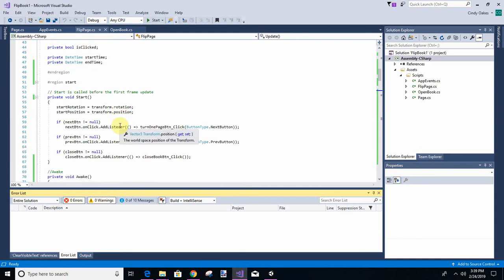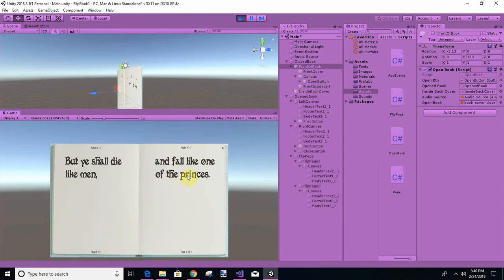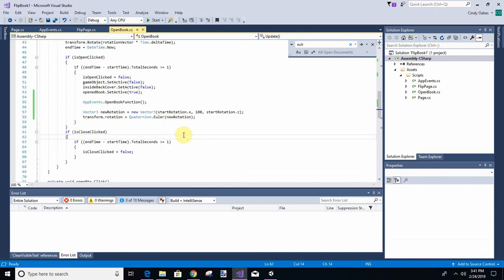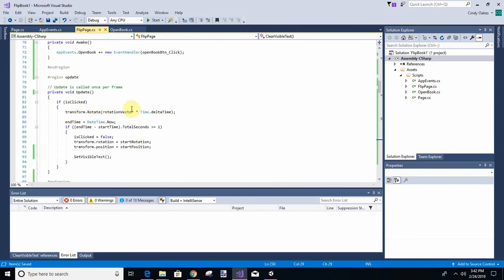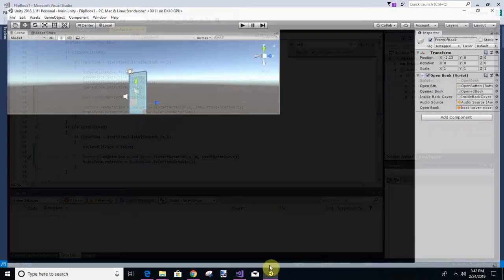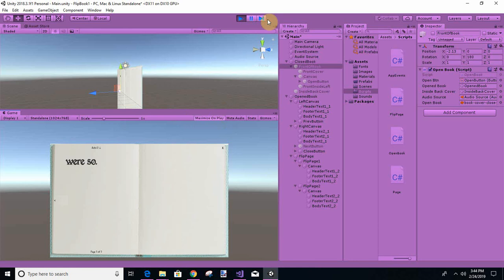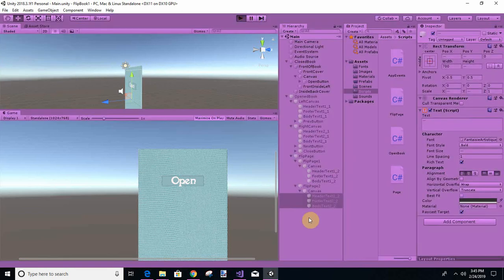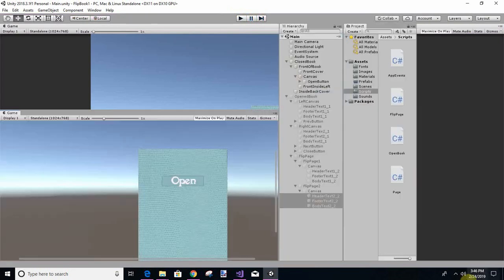C# From Beginning To Pro - Build FlipBook In Unity3D #19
Finish Up The FlipBook